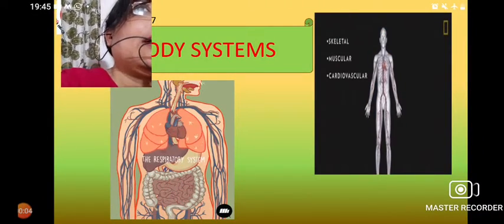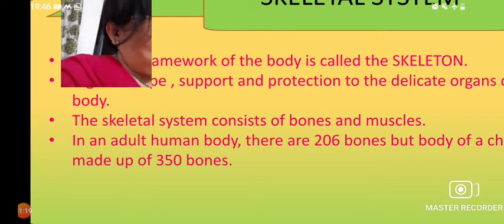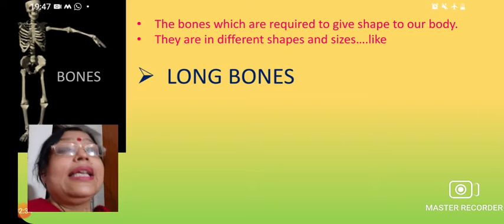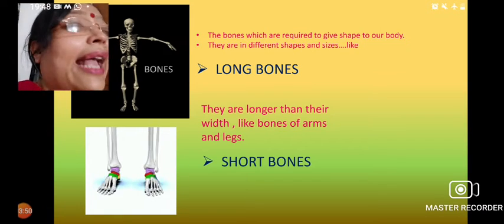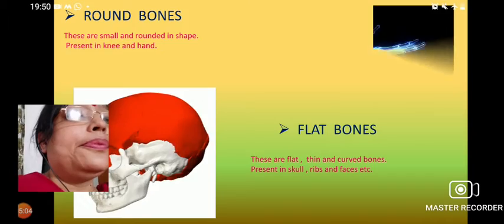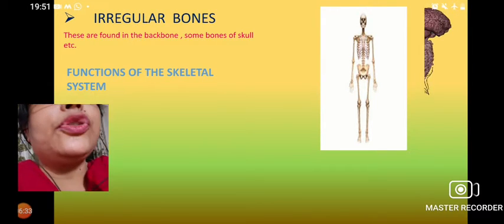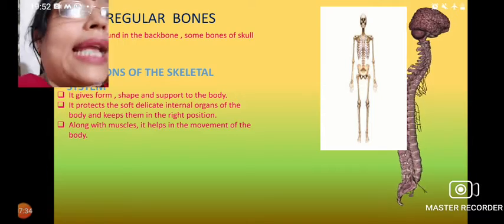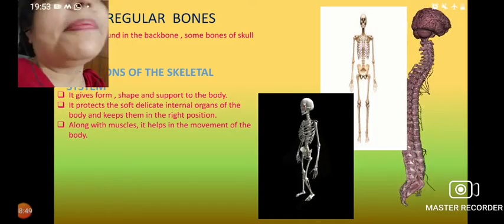CL 5 CH 7 SKELETAL SYSTEM ,STRUCTURE OF BONES